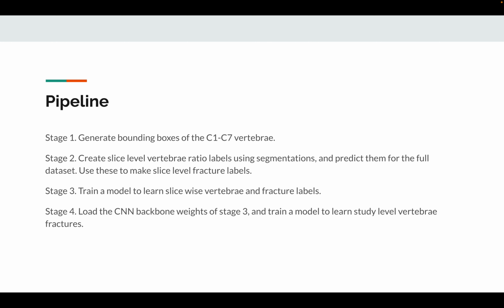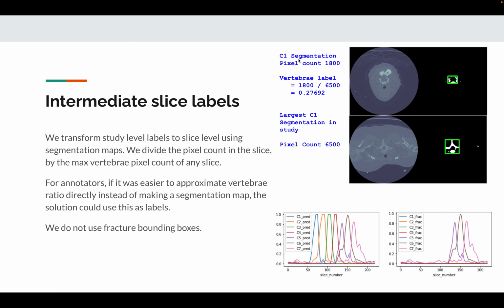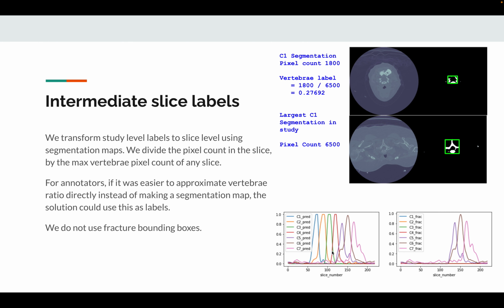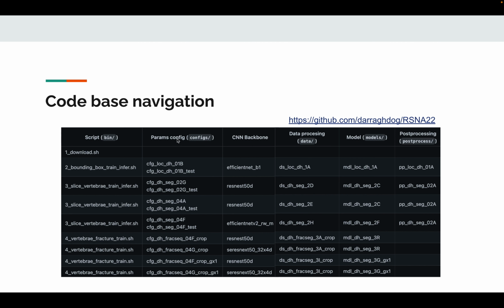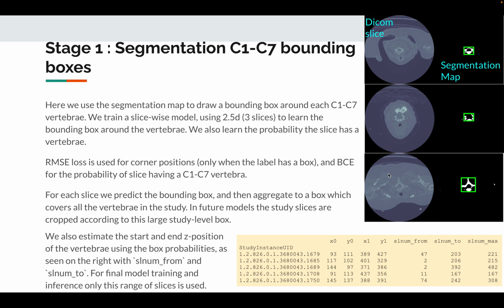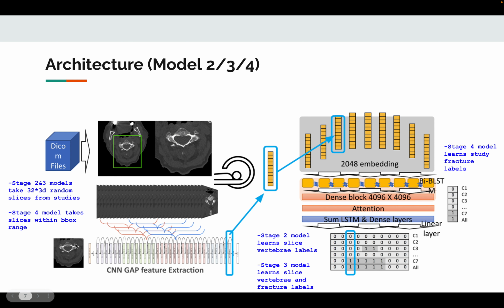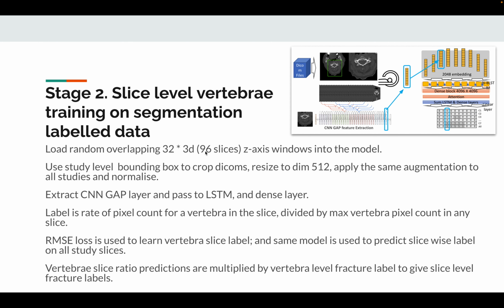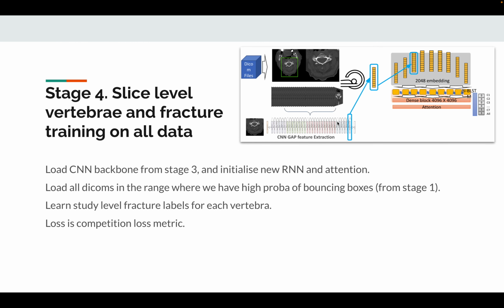Kaggle RSNA 2022 C-Spine Fracture Detection AI Challenge - 3rd place solution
Identify cervical fractures from scans